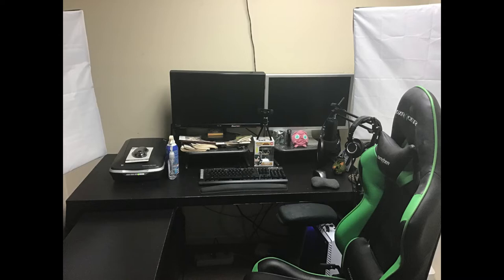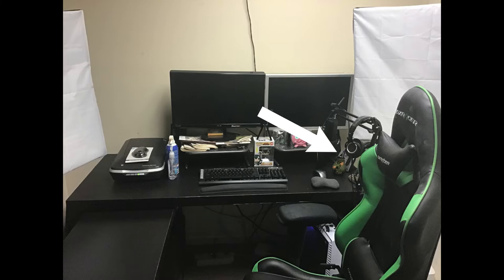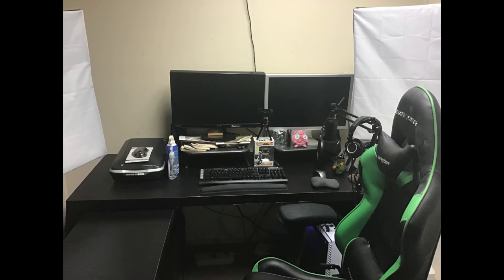Computer Setup Tour | Bought a Couple of Monitor Stands